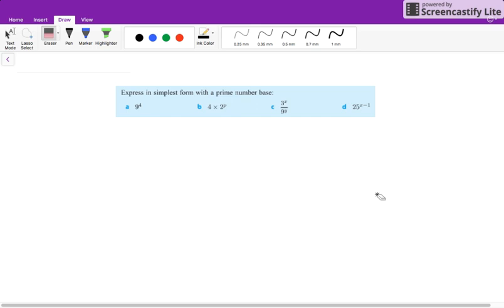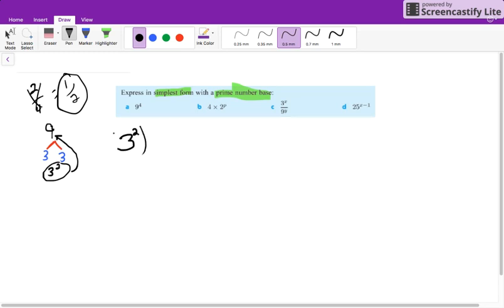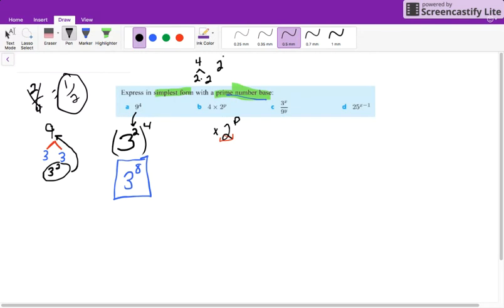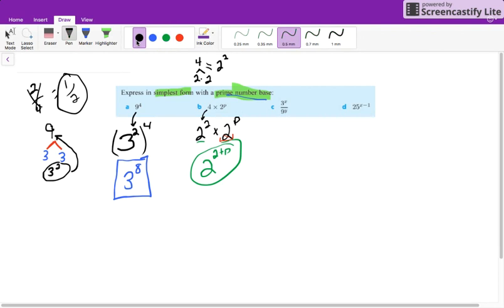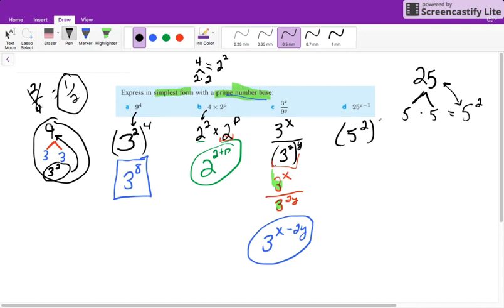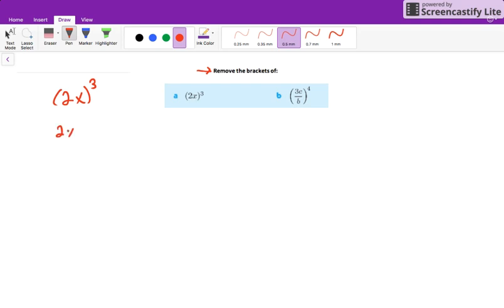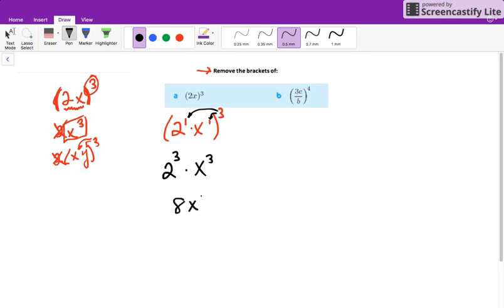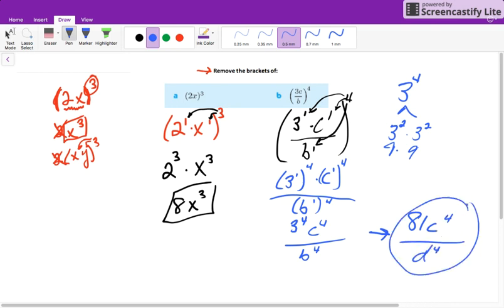Chapter 1A - Video 3 Index Laws - Simplifying